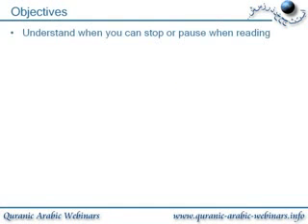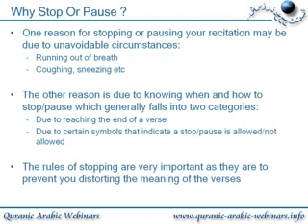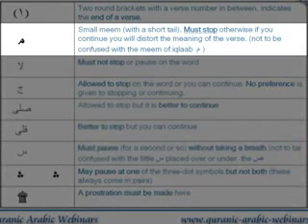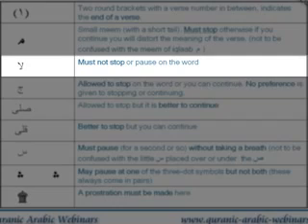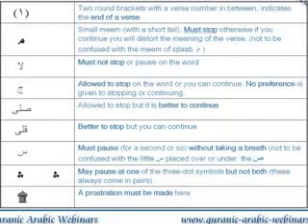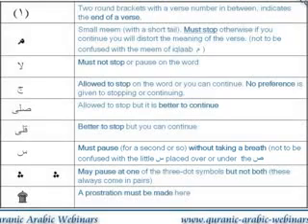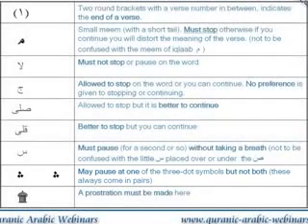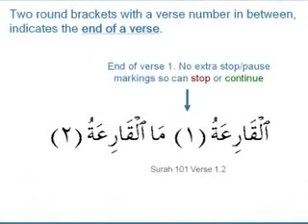Tajweed in English Lesson 73 Part 1 of 3.flv